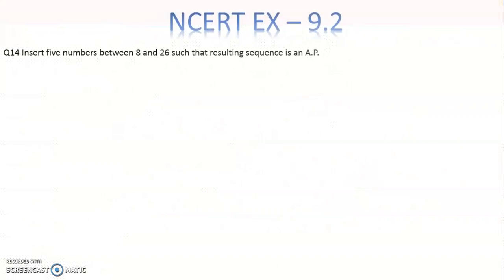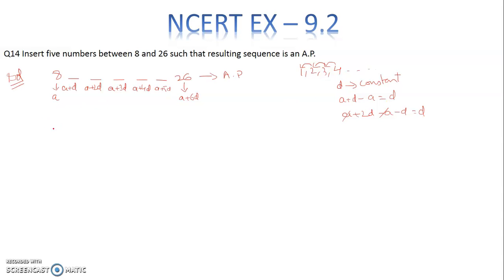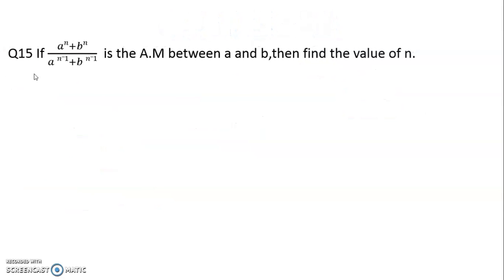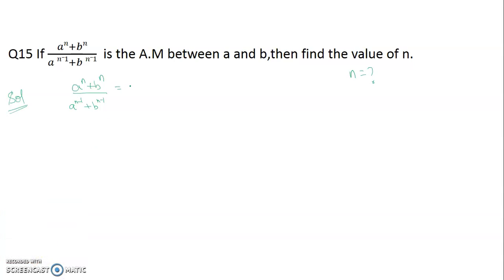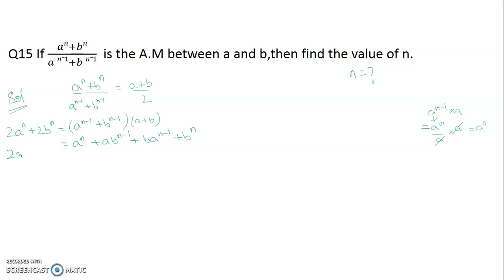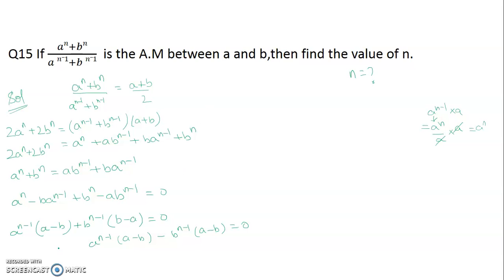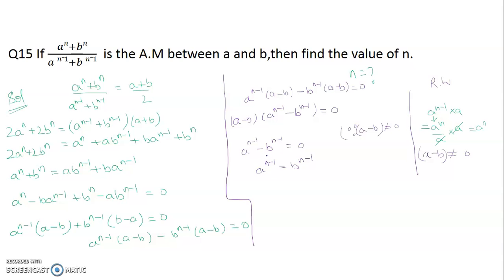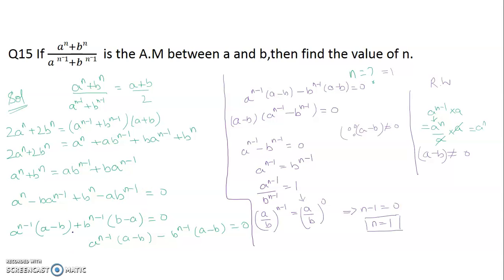NCERT CLASS XI SEQUENCE AND SERIES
EX-9.2 Q14 AND Q15 EXPLAINED AND SOLVED.